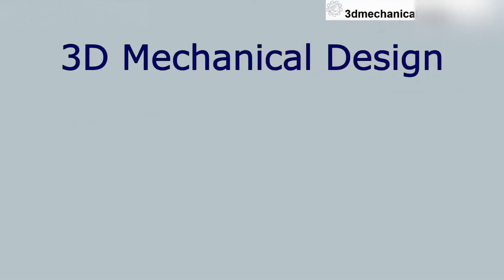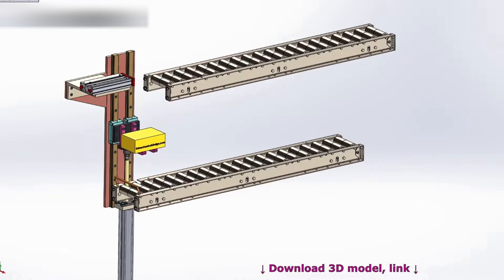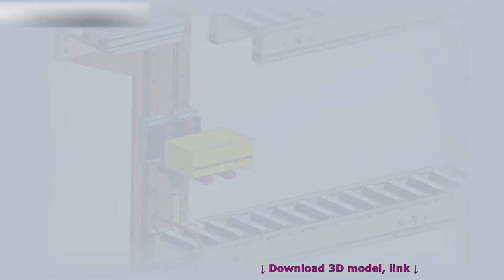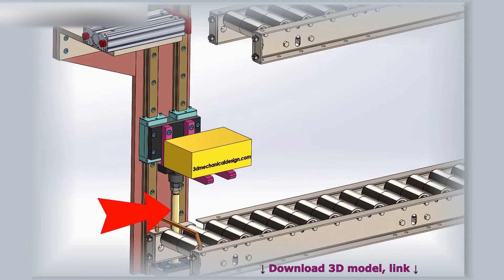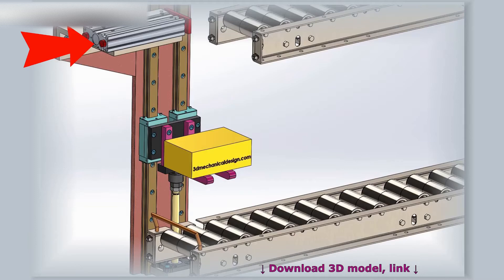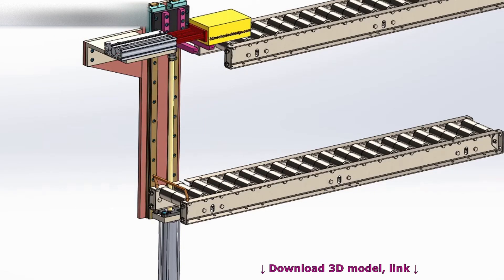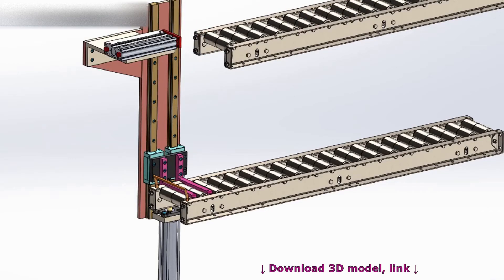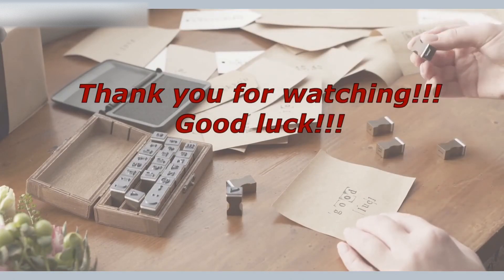⚡ Pick and place mechanism 4, Engineering and Robotics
Concept of Pick and place mechanism 4 , Engineering and Robotics, mechanical mechanism
On the channel, you will find more information about 3d mechanical design, The basics of Mechanical design for automation (assembly fixtures, weld fixtures, standard, Robotic End of Arm Tooling, what is NAAMS ?) and more.
Concept of Pick and place mechanism 4, Engineering and Robotics, unloading mechanism,  practice , mechanism animation, mechanical mechanism.